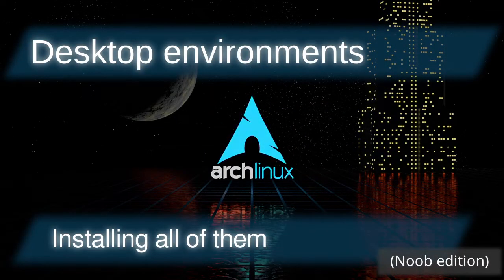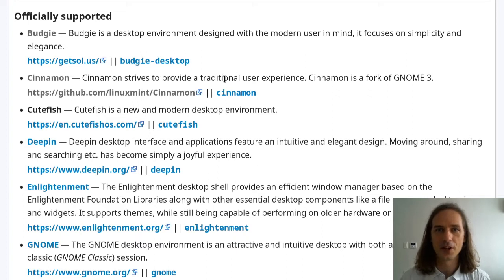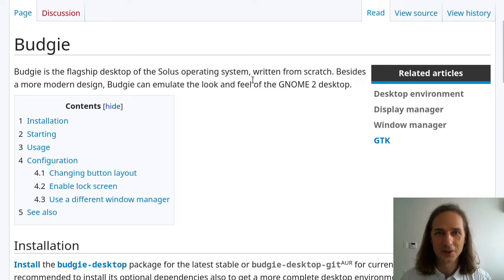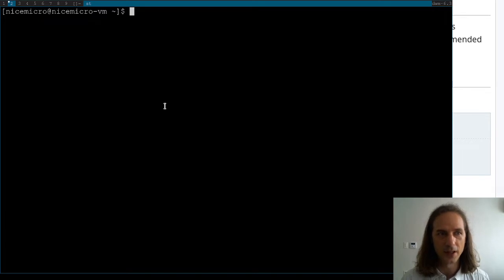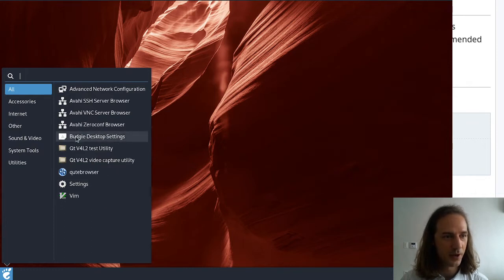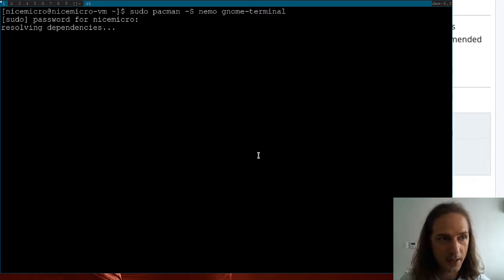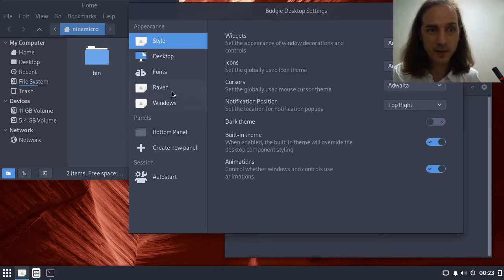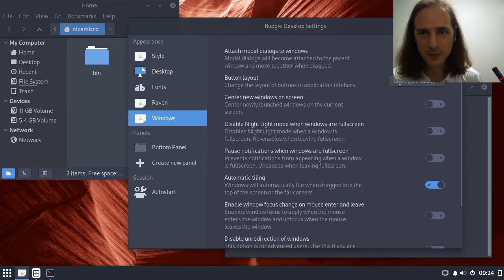Budgie: Desktop Environments on Arch Linux Ep. 1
In this series, we go through all the DEs available from the Arch Linux repositories in alphabetical order, to compare them.

We start with the Budgie desktop environment, originally developed for Solus, an independent Linux Distribution.

getsol.us